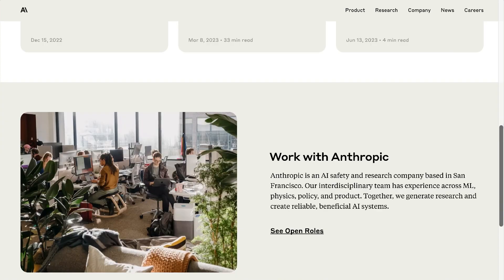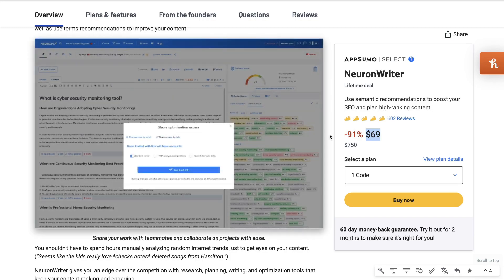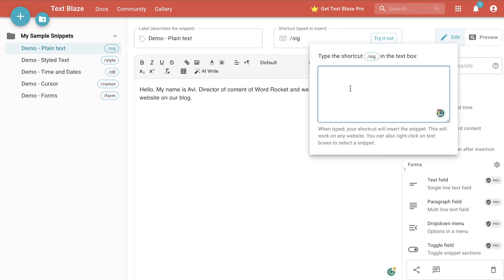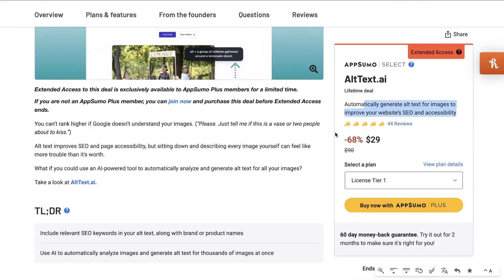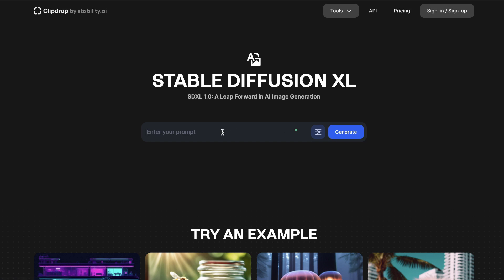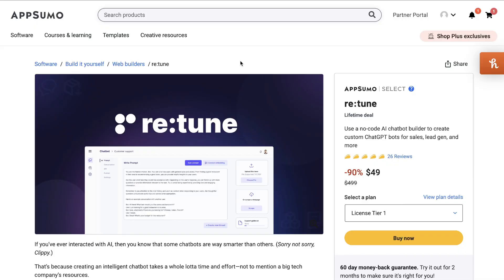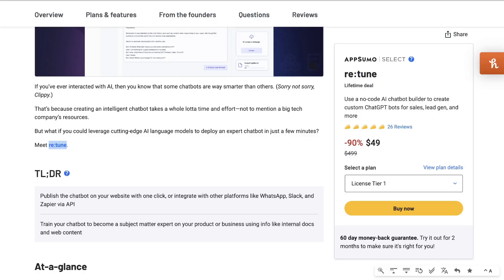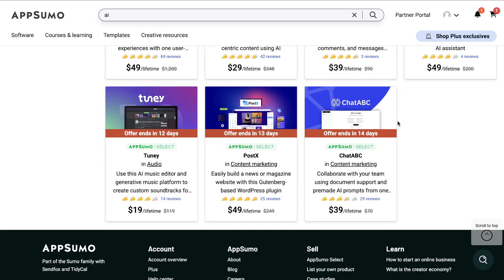7 Must Have AI Tools of August (+ Limited Lifetime Deals)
7 Must Have AI Tools of August (+ Limited Lifetime Deals). In today's video, we're diving deep into the most groundbreaking AI tools that have emerged this August.

From the intuitive functionalities of Claude AI, the creativity-fueled NeuronWriter, to the dynamic Alt Text.AI, and the blazing capabilities of Text.Blaze - we've got it all covered and more!

🚀 Highlights:
1️⃣ Claude AI: Revolutionizing [specific feature, e.g., "photo enhancement"].
2️⃣ NeuronWriter: Taking content creation to another level.
3️⃣ Alt Text.AI: The new standard in image descriptions.
4️⃣ Text.Blaze: Speed and efficiency in text automation.
& More!

💡 Don't miss out on some surprise mentions of other AI tools that have been making waves this month!

🔗 Links to the tools mentioned:

Drop your thoughts and any tools you'd like us to review next in the comments below! 📩